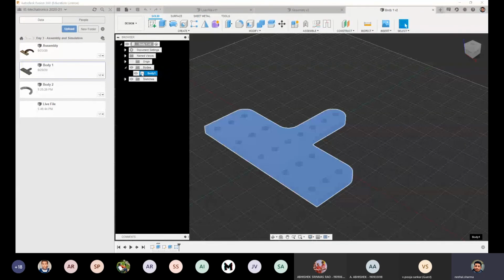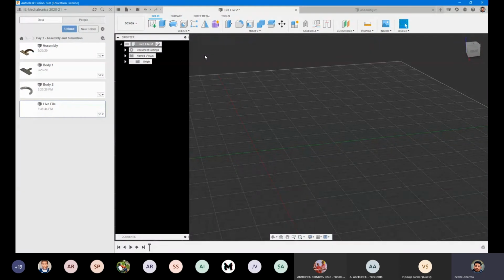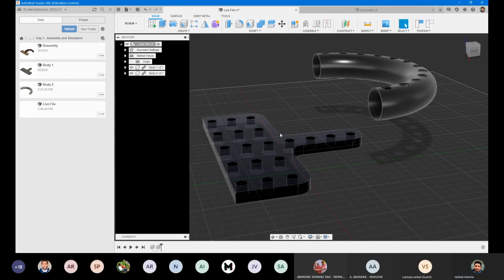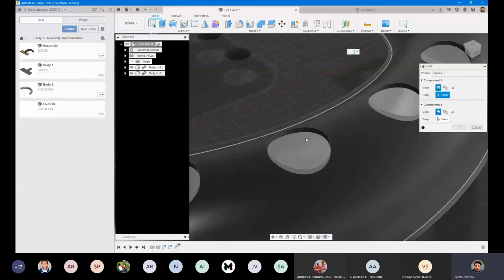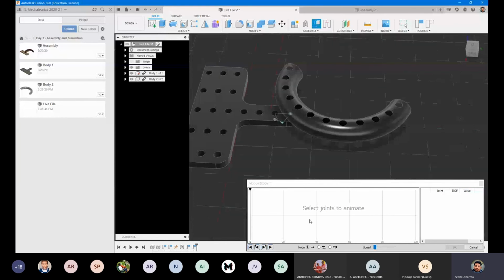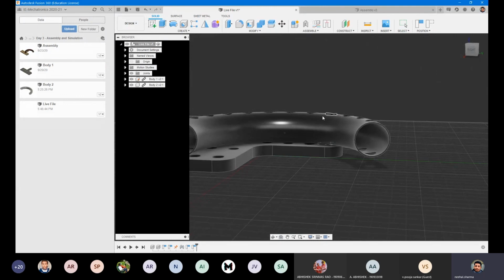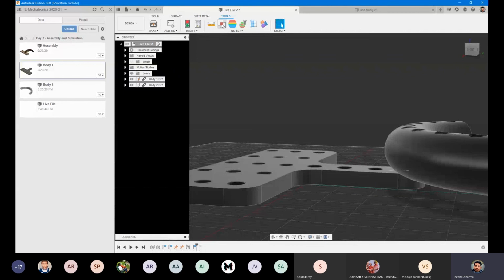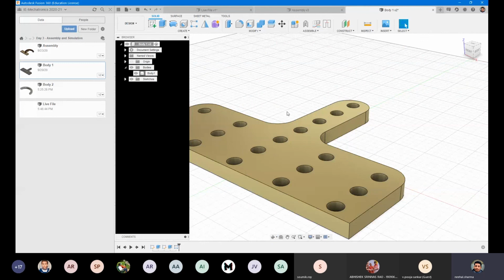CAD with FUSION 360: Beginner (Part 3)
Have you ever wondered how various machine parts are designed or how you can virtually see them coming into existence?
IE Mechatronics Students' Chapter, Manipal presents an informative workshop:-
CAD with Fusion 360: Beginner

Fusion 360 is an integrated CAD/CAE/CAM tool that enables engineers to have full control over the process from the drawing board to the finished product.

Part 3: Assembly and Simulation

CREDITS:

Presenters:
Soham Salhotra

Video Editing Team:
Mukundan Chariar
Aryan Irani
Qassim Gazi

Graphic Design:
Saatwik S Pai
Swathi Sree Annambhotla

Follow us on all Social Media platforms for updates on upcoming workshops and informative content.